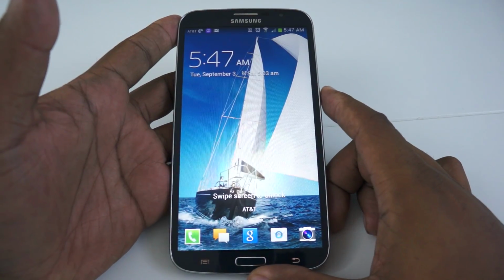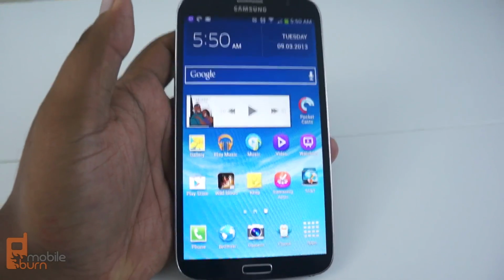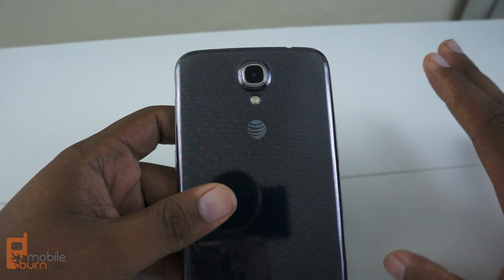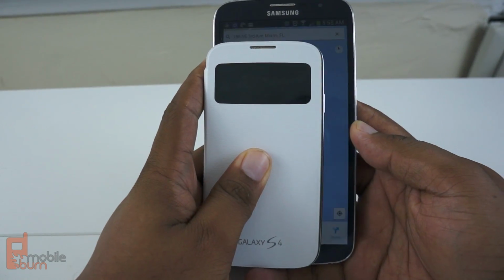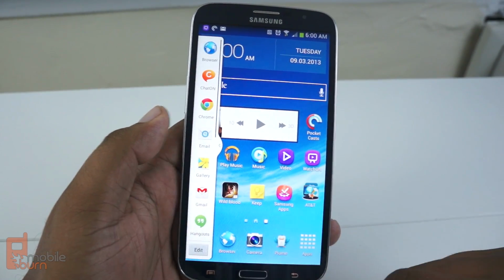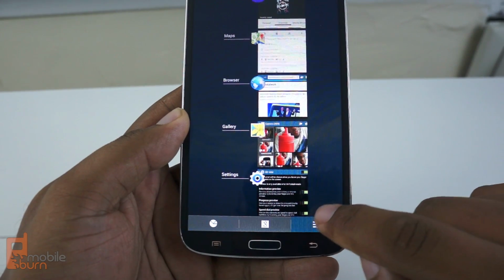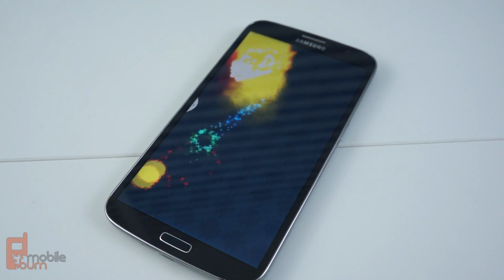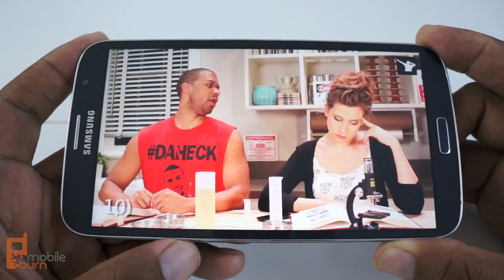Samsung Galaxy Mega 6.3 Review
The biggest smartphone I've seen in a long time.